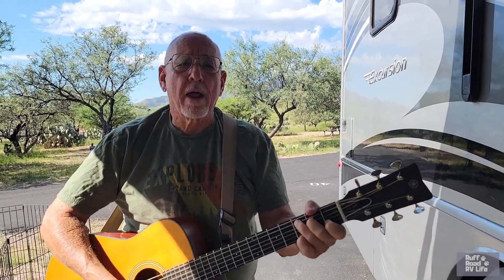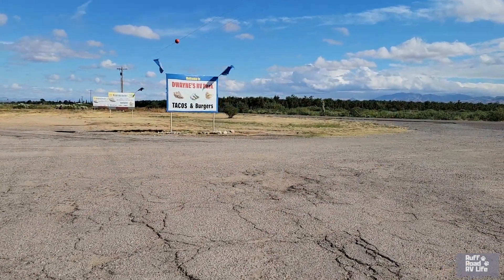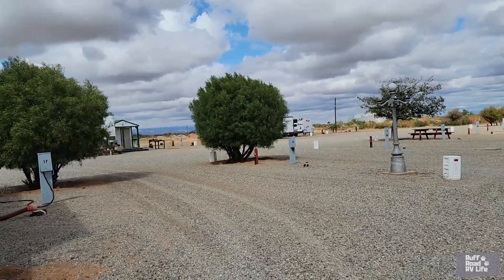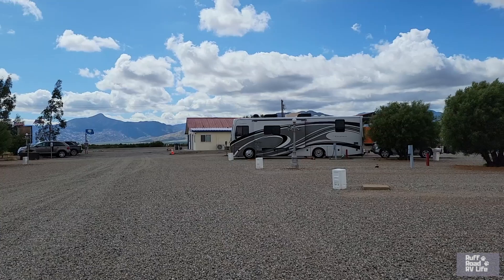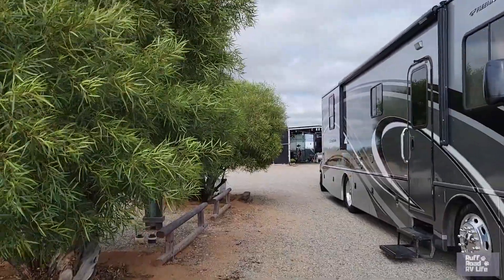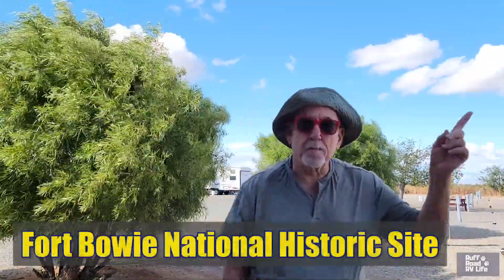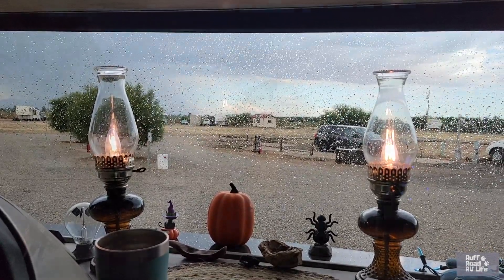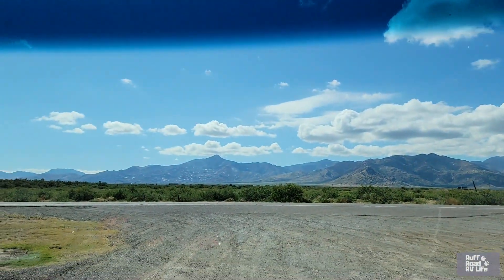Dwayne's Mountain View RV Park, Campground Review and Things to Do, Bowie, Arizona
Do like jerky?  Do you like nuts?  How about pecan pie?  Dwayne's Mountain View RV Park has all of the above PLUS a food truck that serves up fresh made food at reasonable prices.  Full hook - ups, scenic sky and mountains, right off of Interstate 10 in eastern Arizona - all of this makes for a great overnight or few day stop and chill RV park.  This park is reasonably priced - BONUS!

Head's Up:  This park should come up on Google as "Mountain View RV Park", but if it comes up "Dwayne's Fresh Jerky", that's it.  It takes a little poking around to get to the RV reservations or you can just call.

What we love about Mountain View RV Park:
1.  Sites are large enough that you are not right on top of your neighbor's sewer.
2.  Friendly folks here
3.  Jerky, nuts, pie, gifts and more in the store
4.  Gas, diesel, propane
5.  Scenic sky and mountains
6.  Close to Interstate 10
7.  Enough space to walk our dogs, they have even cleared a short path for walking
8.  Laundromat
9.  Verizon service works here

What we didn't love about Mountain View RV Park:
1.  It can get windy here, but that's everywhere here in the west it seems.

Next Stop:  We will finally be leaving Arizona headed to Rockhound State Park, Deming, New Mexico